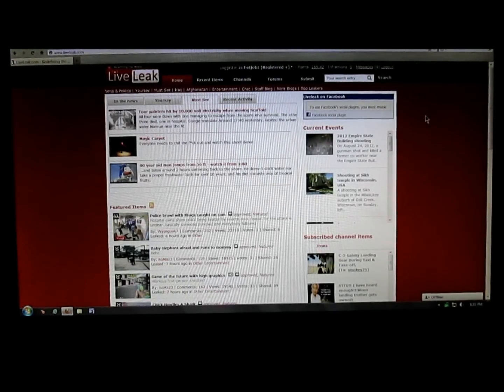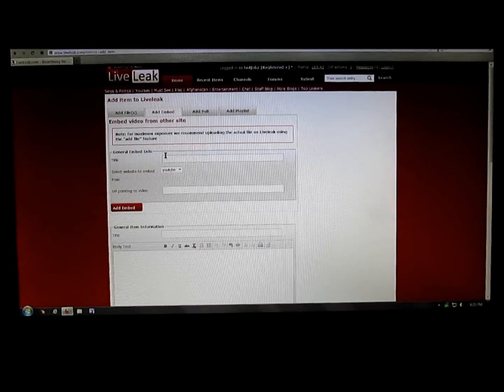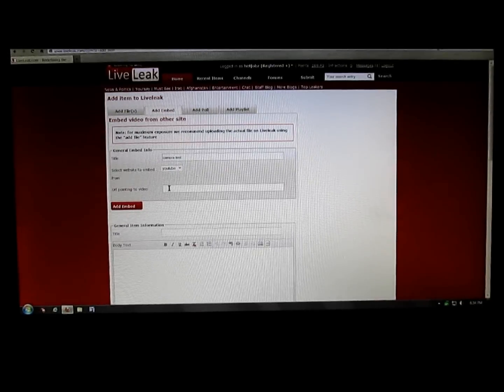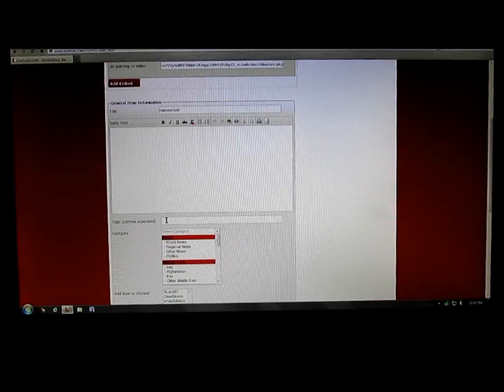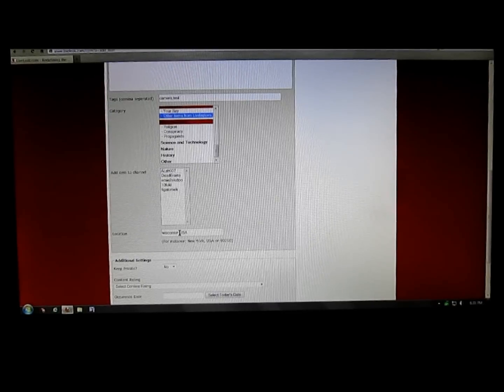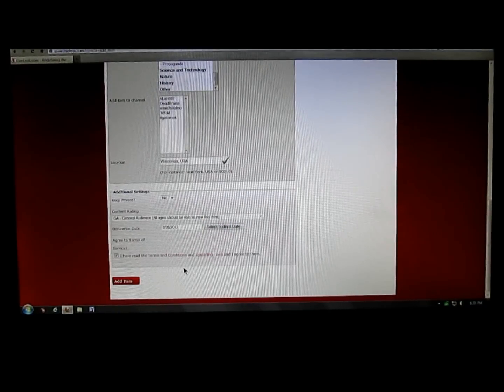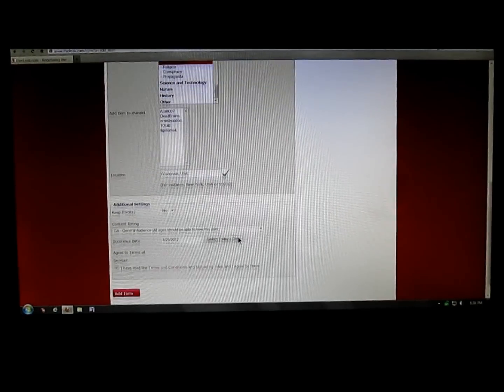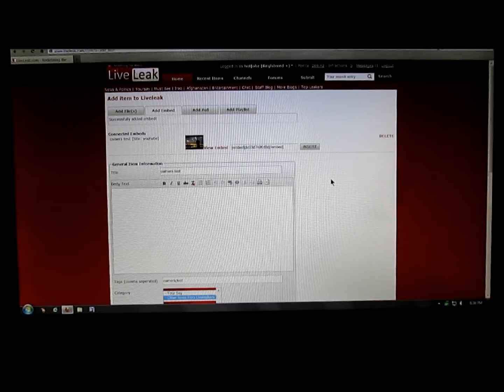Embedding demo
This is a demo vid on how to embed youtube vids to LiveLeak.